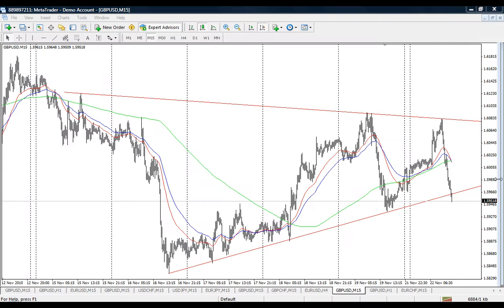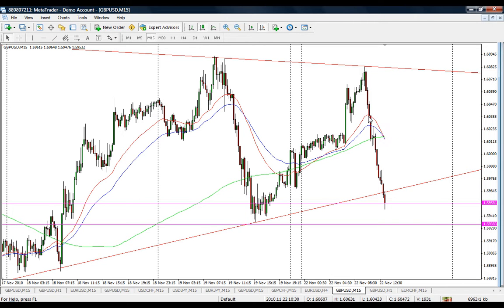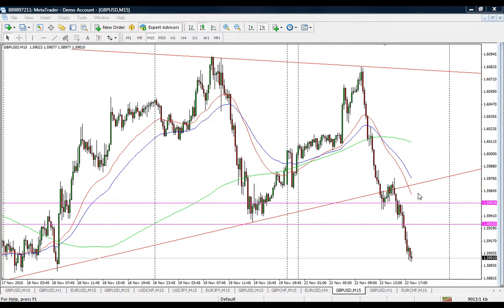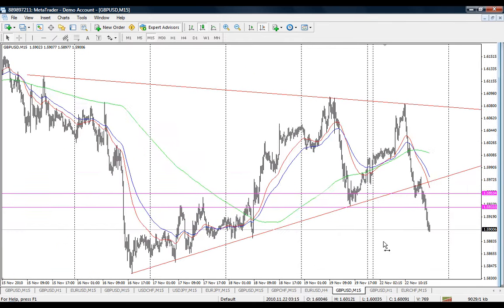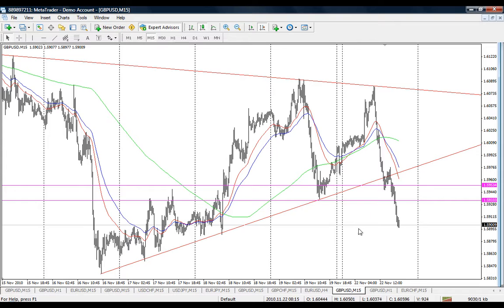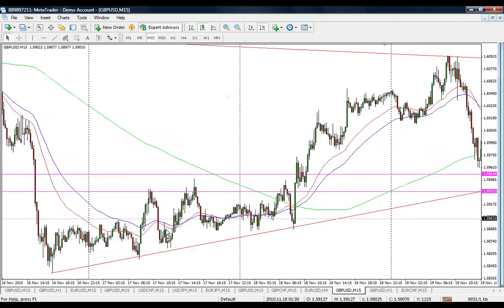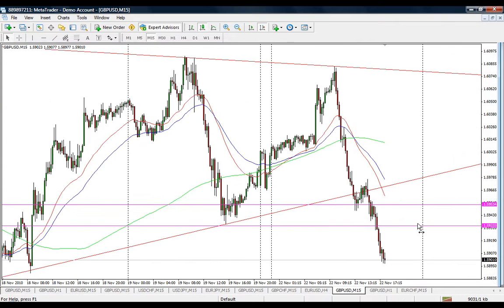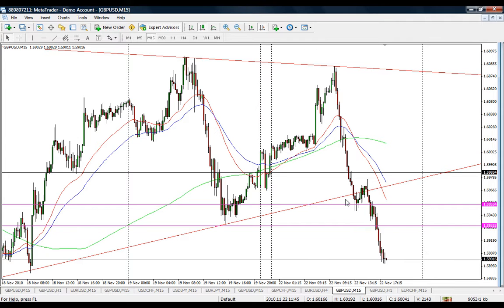Live Forex Trade - 22nd Nov GBP/USD